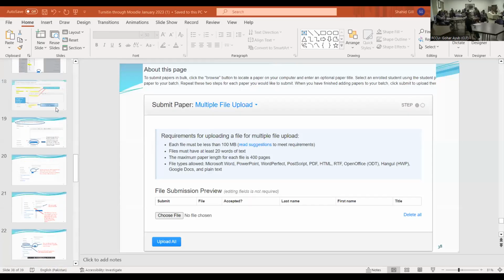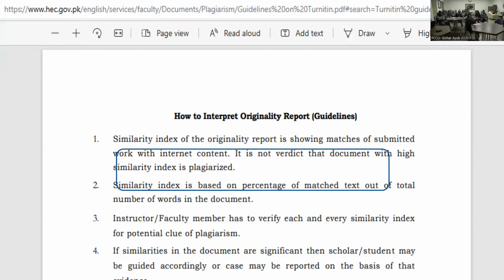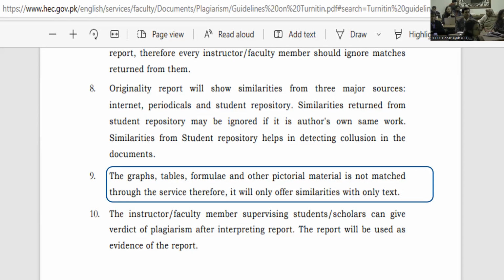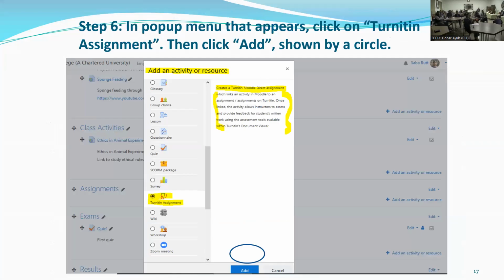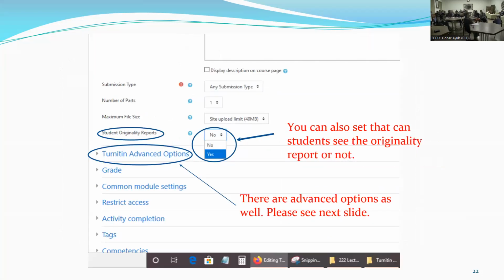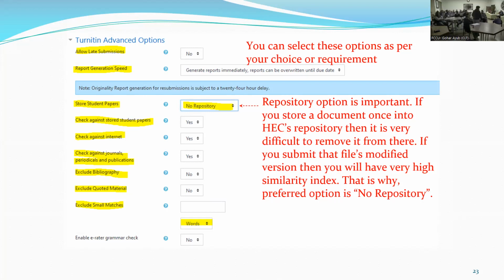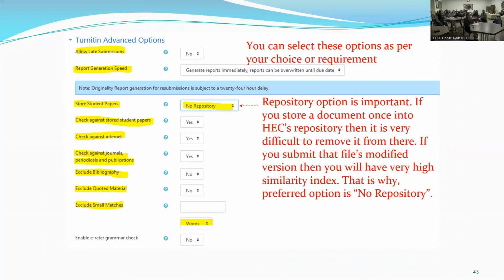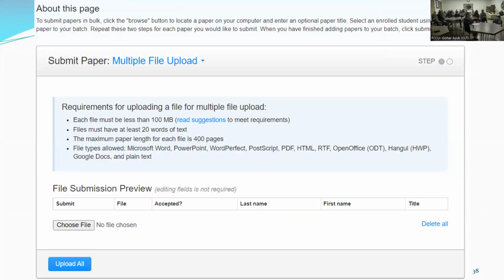Turnitin Basics & Plagiarism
Timestamps:
Introduction - 00:00
What is Turnitin - 01:14
Why check Similarity? - 02:21
Similarity vs Plagiarism - 03:33
HEC's guidelines to use Turnitin similarity index - 05:39
How to Add Turnitin Assignment in a Moodle Course (Stepwise) - 12:54
Sample Report - 34:14
Match Overview Originally - 34:26
How to check individual matches? - 35:31
Matched that may be removed - 35:49
Text and voice comments - 36:43
Quick submit in turnitin - 37:15
Q/A session - 39:10
End of session - 57:54